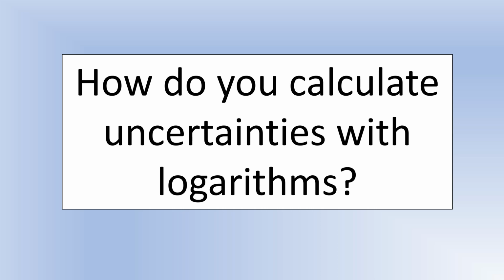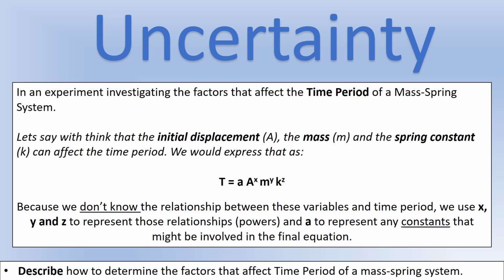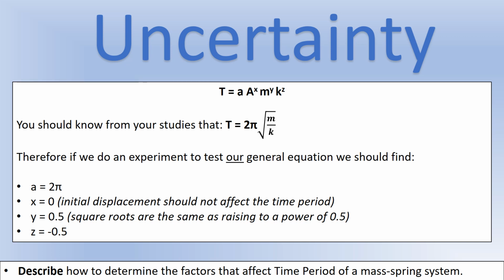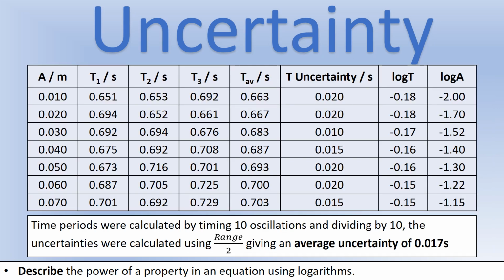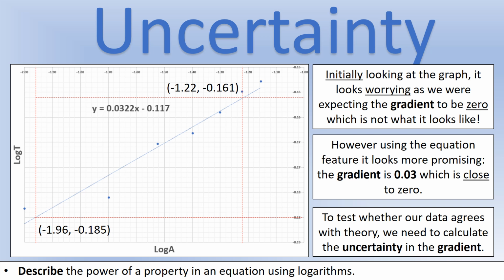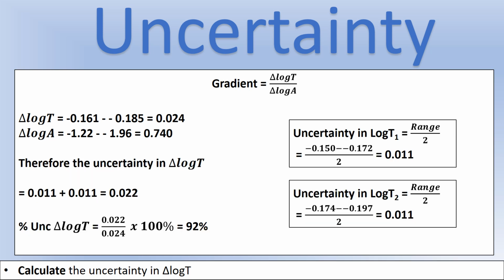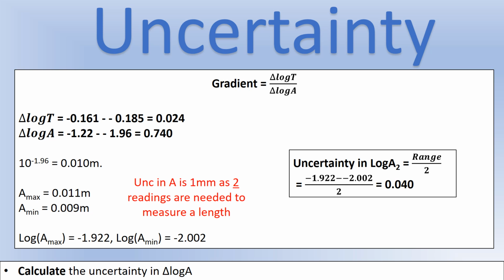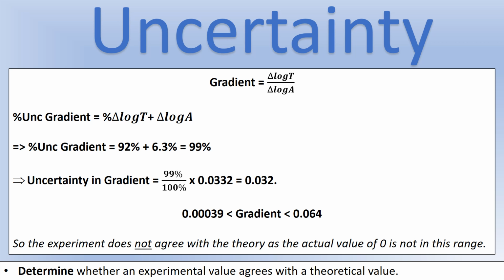A Level Physics: All Exam Boards: SHM: Uncertainty in Logarithms in Mass-Spring Systems.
Video explaining how to calculate the uncertainty in logarithms of measured values and how to determine powers in equations.